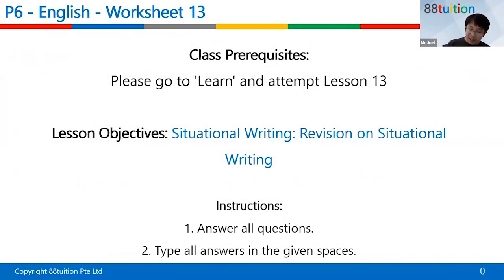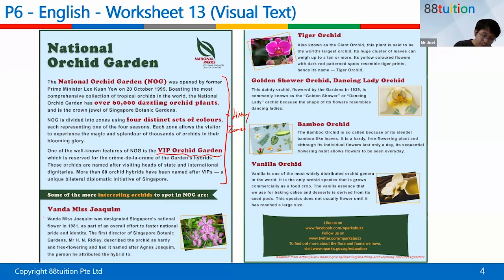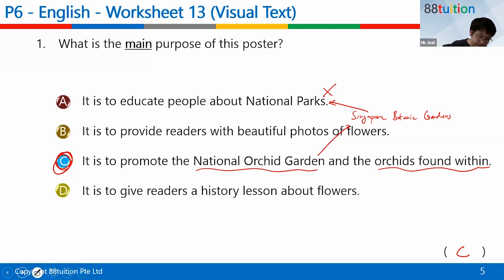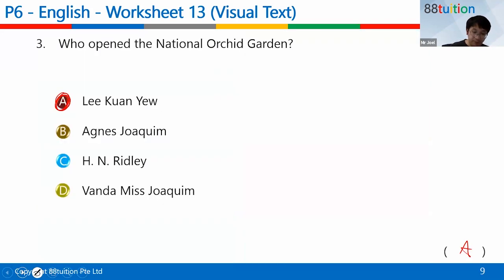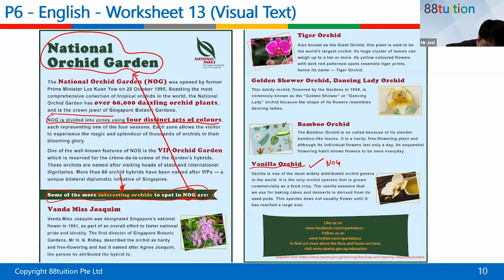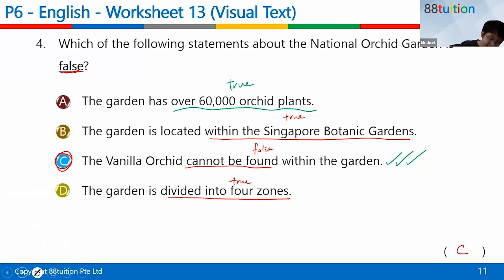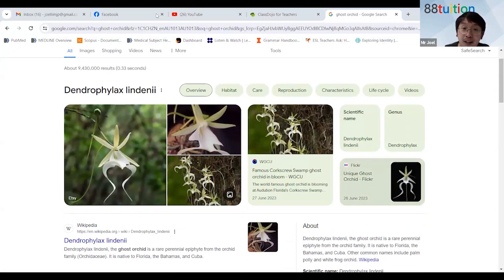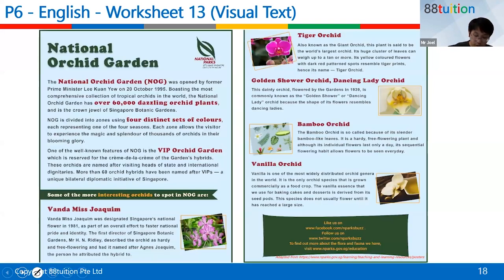P6 - Group D - English - Tutorial 13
Highlights Of This Tutorial :

• Visual Text
• Comprehension Cloze
• Situational Writing